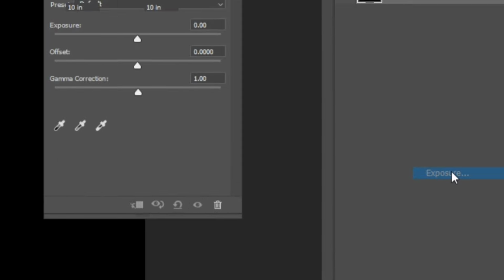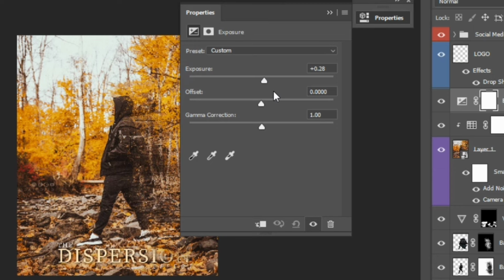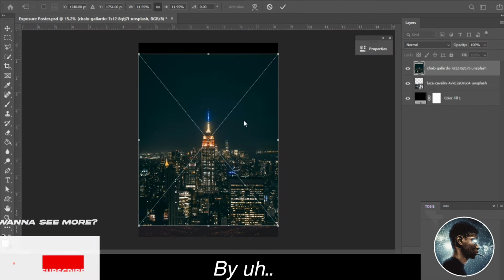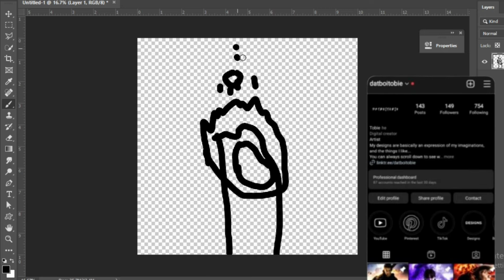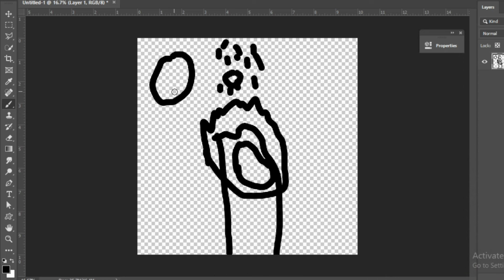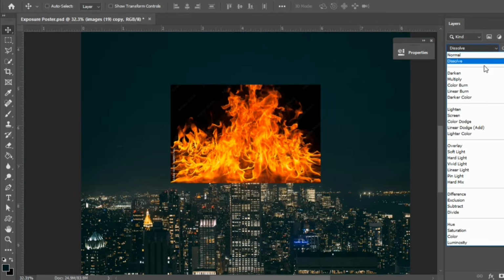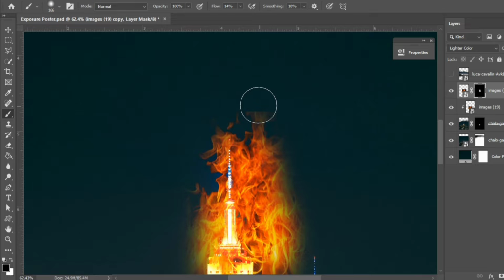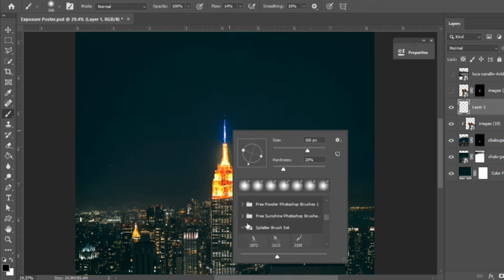Can I make Something EPIC Using Only the EXPOSURE Layer in PHOTOSHOP (SPEED ART)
The Exposure Layer, one of the most Versatile layers in Photoshop...But Can it function alone by itself?, without the assistance of another layer, Let's Find out.

Chapters
0:00 Prologue
0:14 Intro
0:30 Monologue
0:53 SPEED ART
1:54 A little Set back
1:58 Speed Art (cont'd)
2:19 Shadows and Highlights
4:50 Post-Image Processing (Filters, Camera Raw)
5:07 Verdict
5:28 SUBSCRIBE
5:33 WATCH MORE!

Tracks by @Infraction
Track 1: BODYKRUSHER by infraction music
Track 2: I wanna rock by infraction music
Track 3: Step up by infraction music